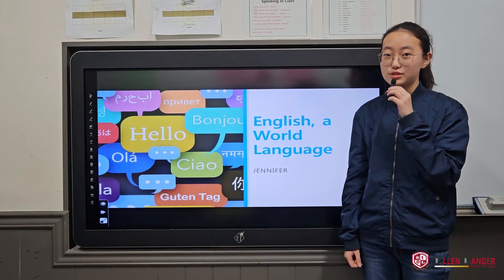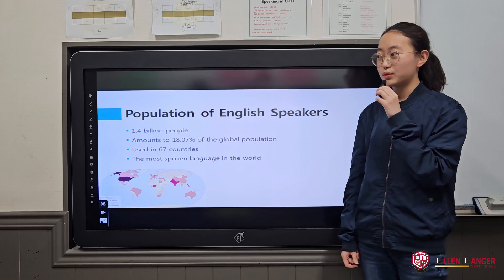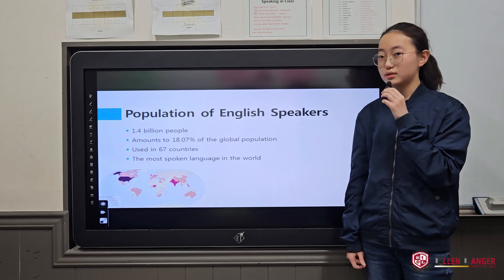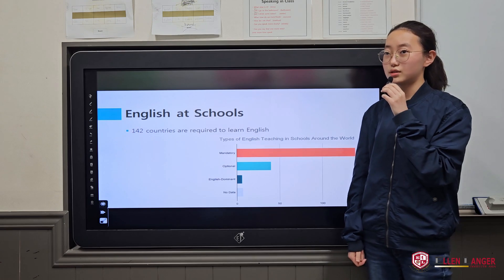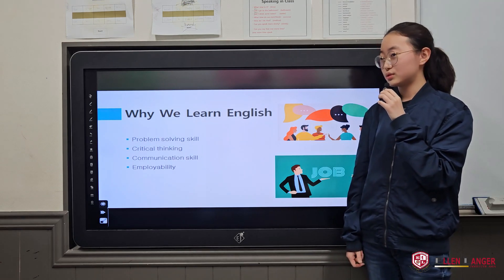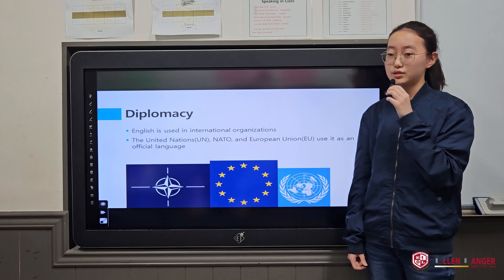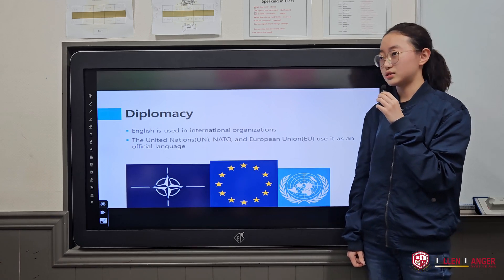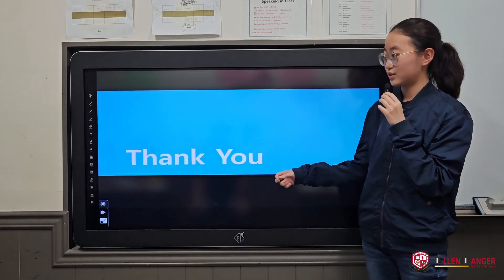Pembroke 5 한지효 Jennifer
2024년 봄학기 Ellen Langer 어학원의 Creative Project 주제인 "Language"에 대한 발표 영상입니다.